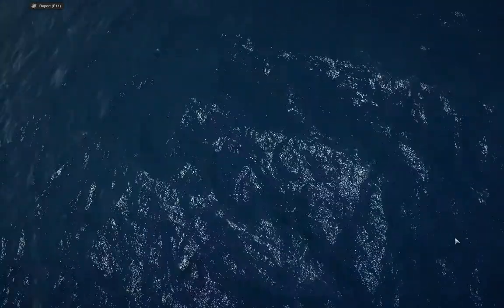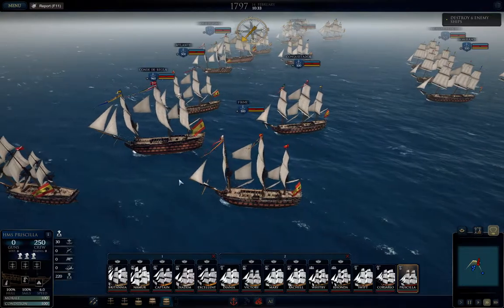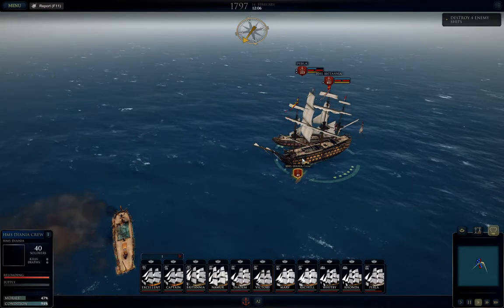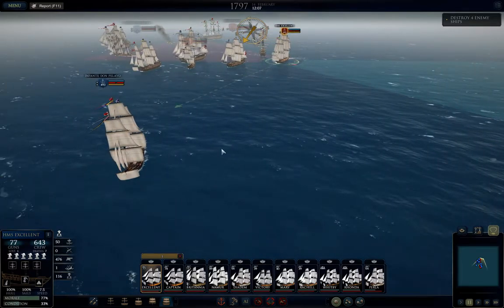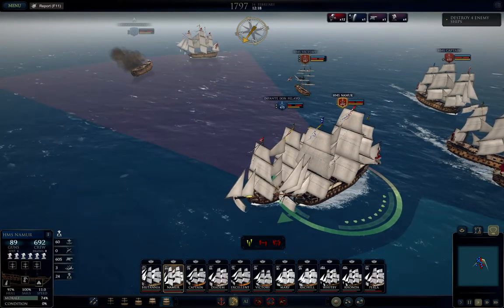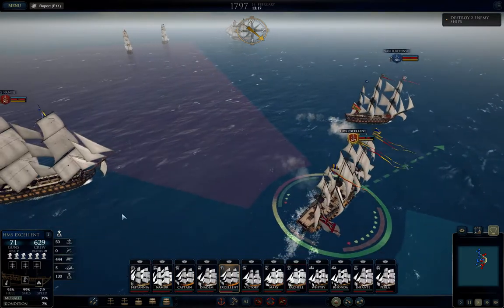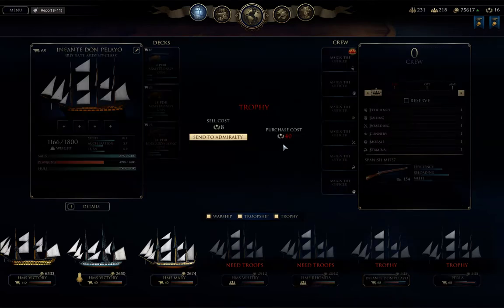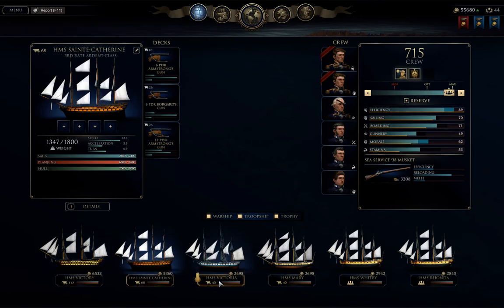Ultimate Admiral: Age of Sail Battle of Cape St. Vincent Britain Campaign Hard Difficulty My Play 25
Battle of Cape St. Vincent, this is a tough sea battle where you have to sink or capture at least six enemy ships. I also do two Point of Interest battles named, Not on my Guard and Mad Queen. Britain Campaign, on hard difficulty, both land and sea battles.

Ultimate Admiral: Age of Sail is a tactical wargame from the creators of the Ultimate General series set amidst the epic naval campaigns in the period of the American Revolutionary and Napoleonic Wars. Steam early beta access.